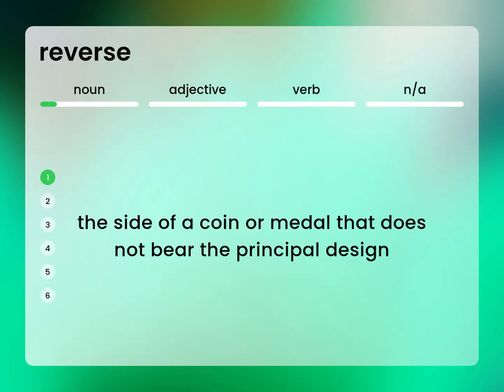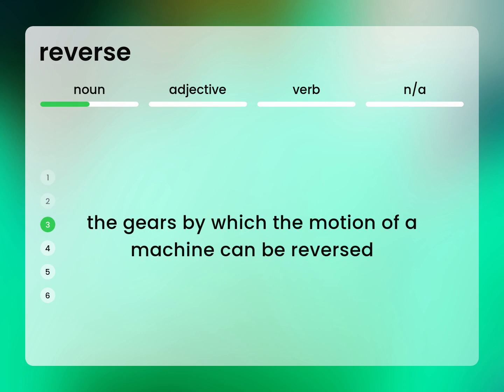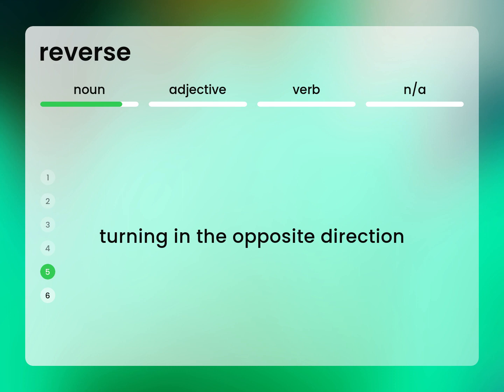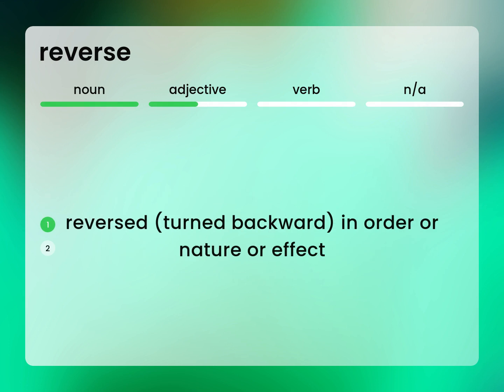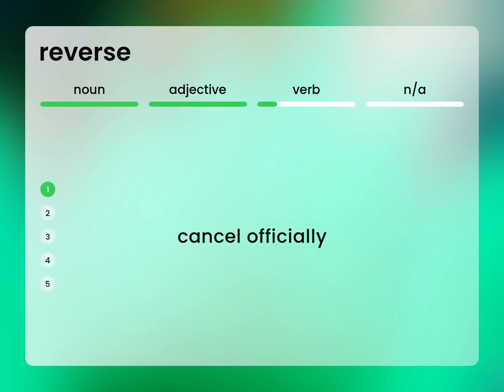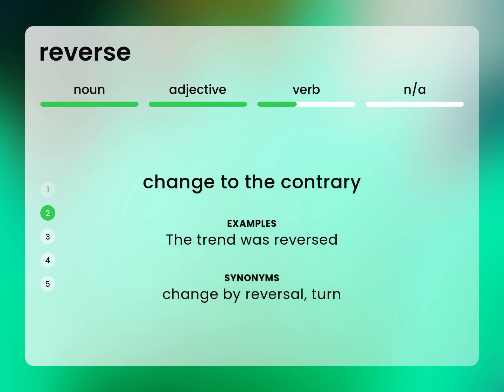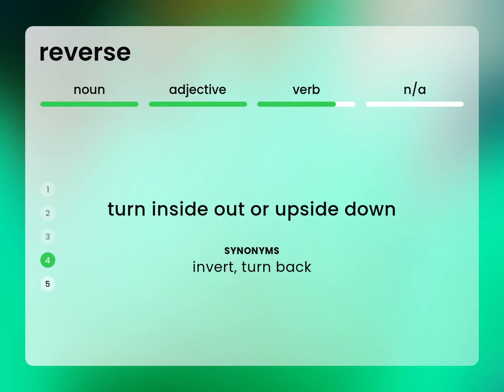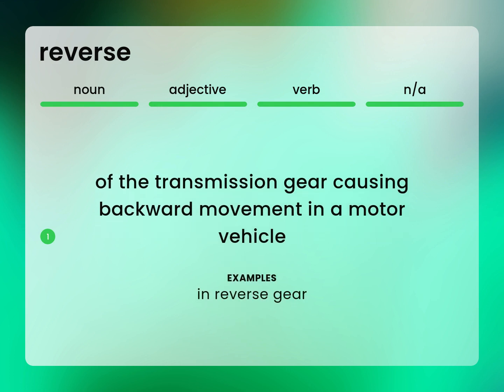Reverse — definition of REVERSE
What is REVERSE?